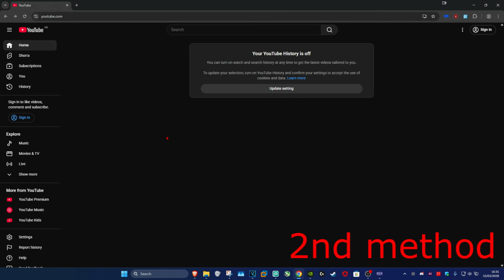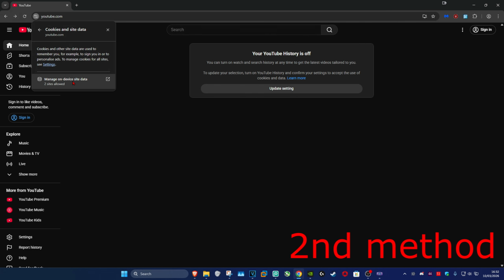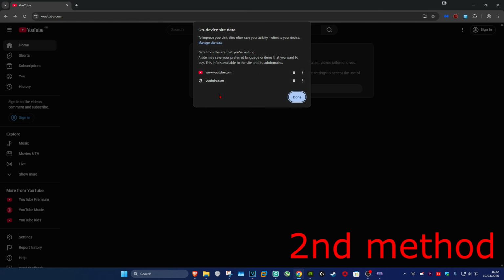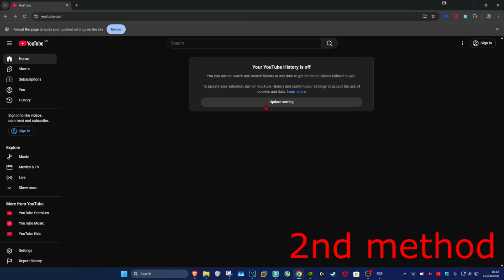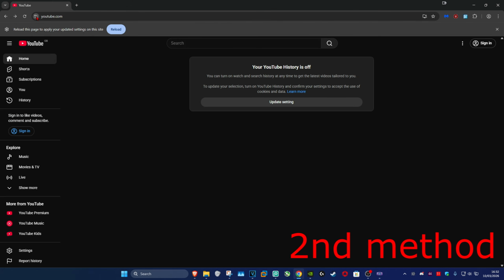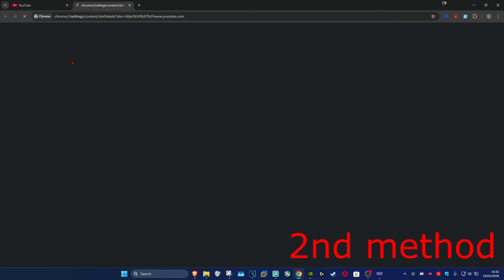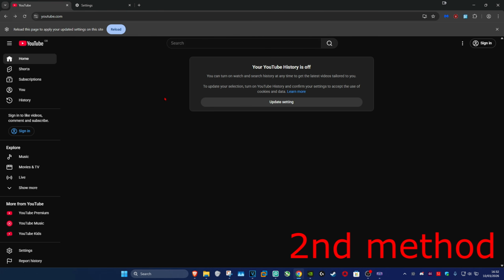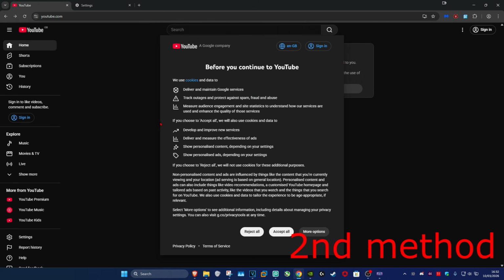How To Fix YouTube Studio Not Loading, Showing or Working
How To Fix YouTube Studio Not Showing & Not Working

If YouTube Studio is not showing or stops working, it can prevent creators from managing videos, comments, and analytics. This tutorial explains common causes, including browser issues, account permissions, outdated cookies/cache, or server-side problems. By following these steps, you can restore full access to YouTube Studio and manage your channel without interruptions.

Following this guide will allow YouTube Studio to load correctly, regain full functionality, and ensure uninterrupted channel management.

This tutorial will apply for computers, laptops, desktops, and tablets running the Windows 11, Windows 10, Windows 8/8.1, Windows 7 operating systems. Works for all major computer manufacturers (Dell, HP, Acer, Asus, Toshiba, Lenovo, Samsung). This also works for the YouTube studio phone application.